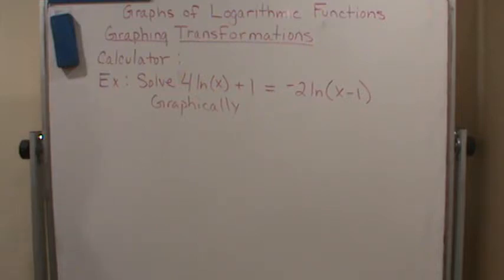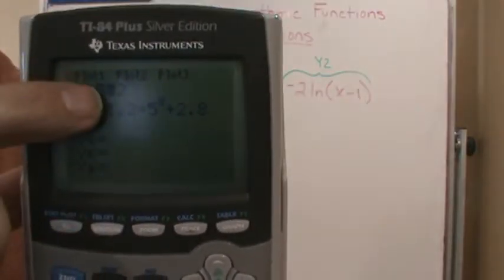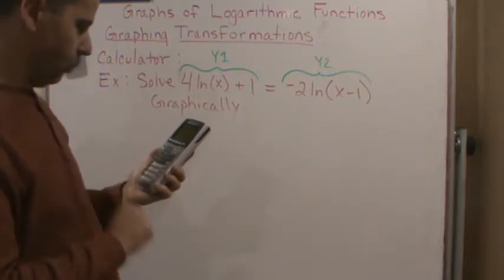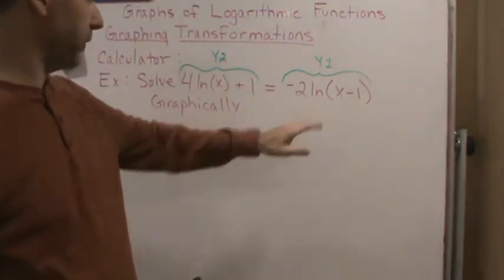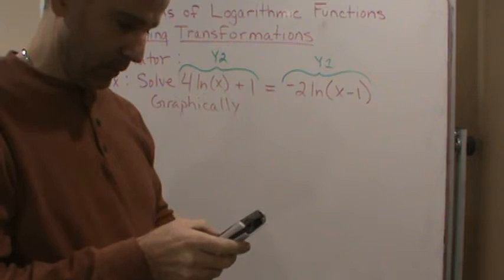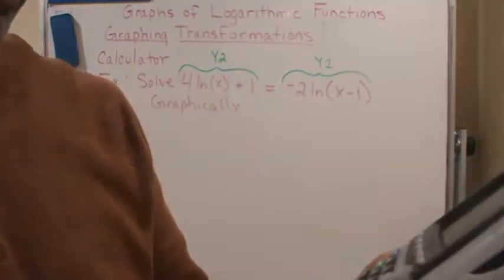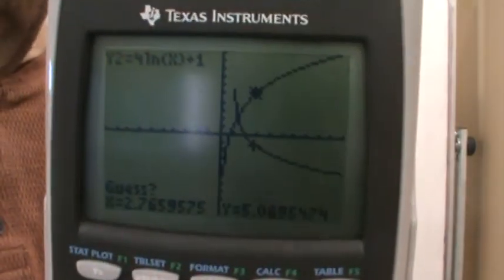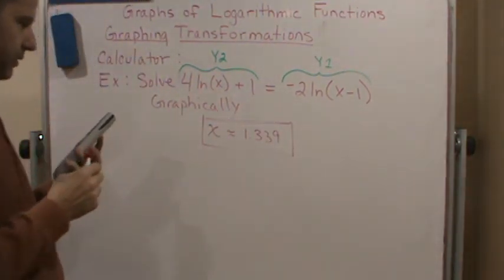Pre Calc 2 Graph of Logarithmic Functions Graphing Transformations Calculator